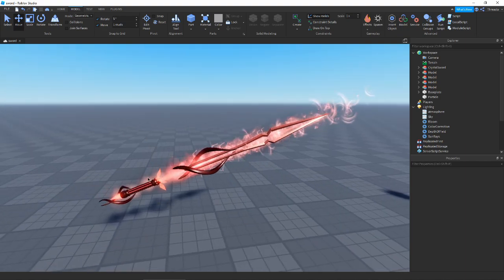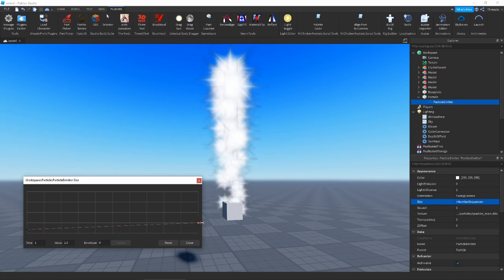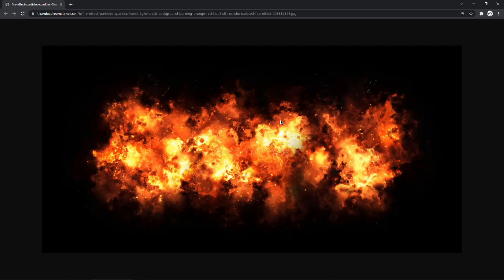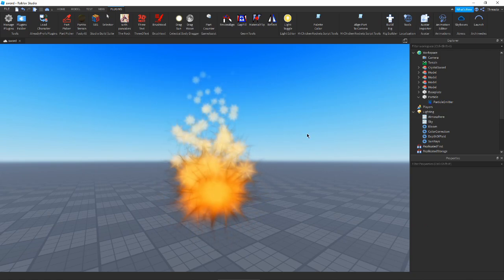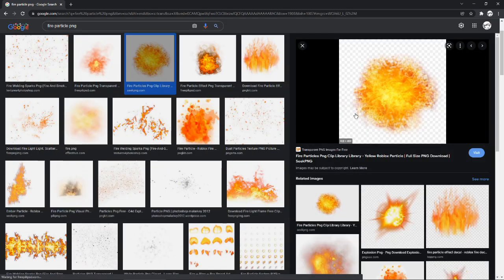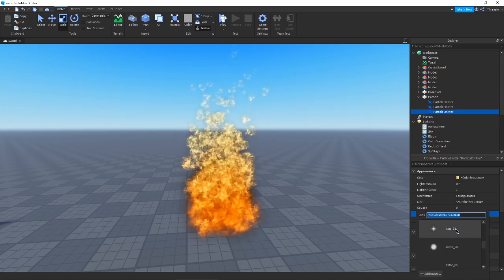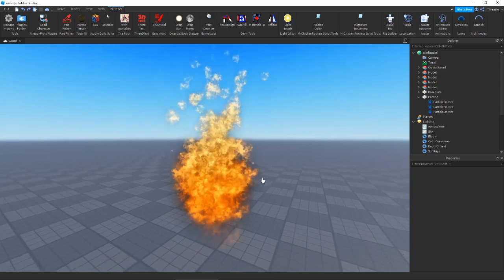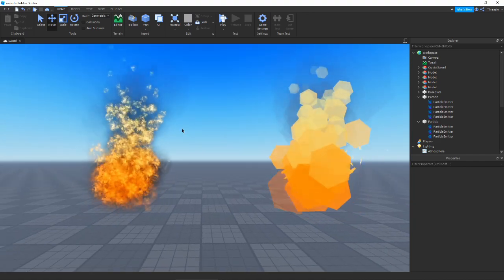(2023) How to Make INSANE Particles! (Advanced) | Roblox Studio